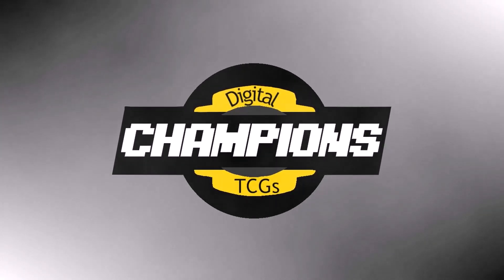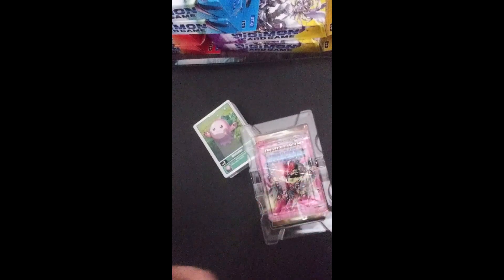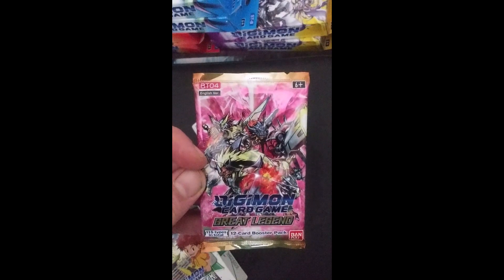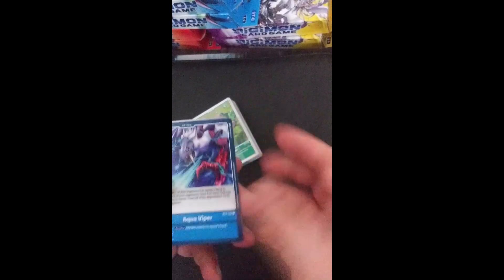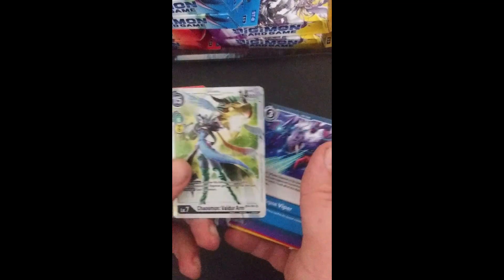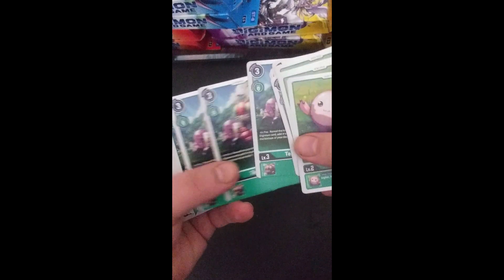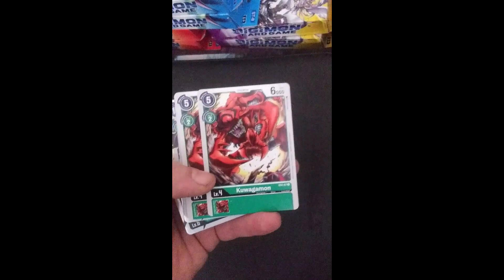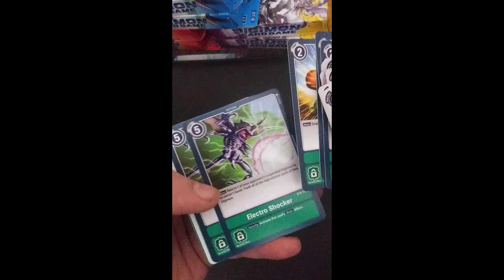Whats inside the Giga Green Starter Deck? ST-04 (Digimon Card Game Unboxing)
We open up a starter deck to see whats inside!